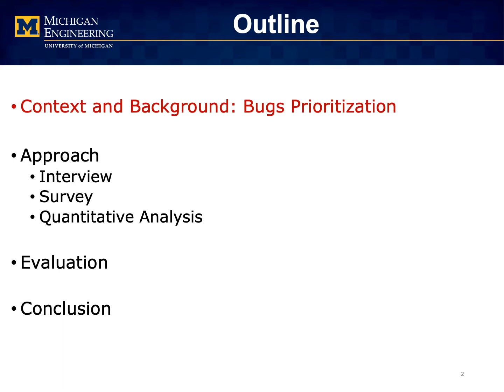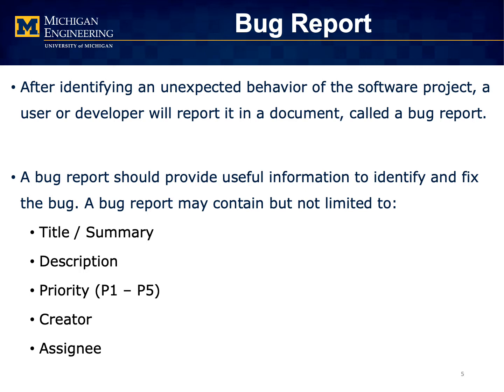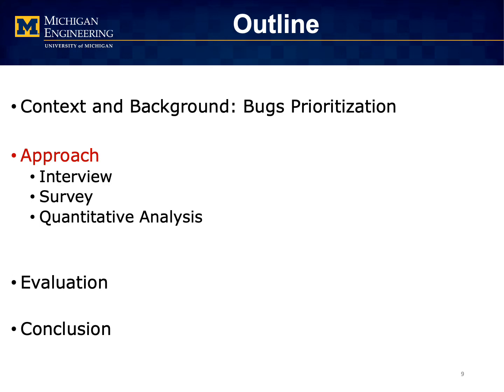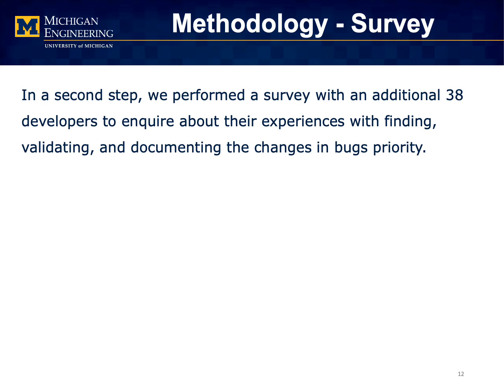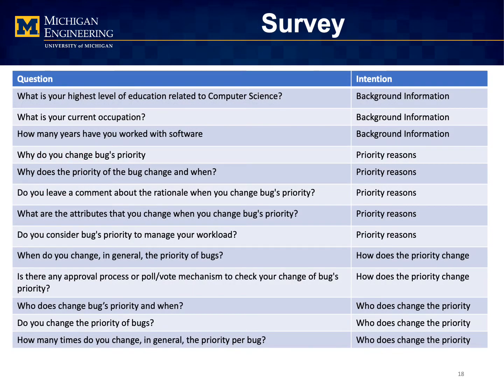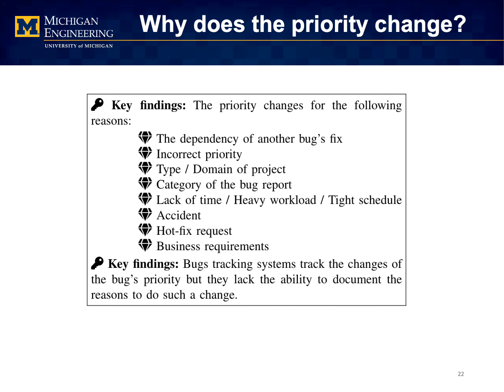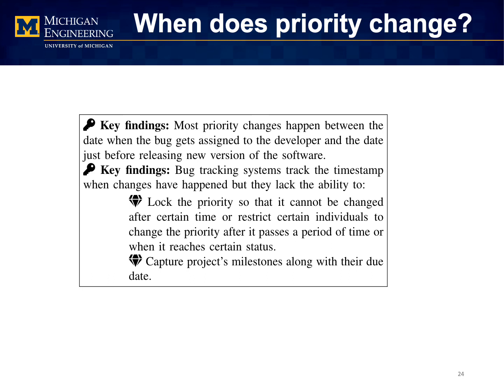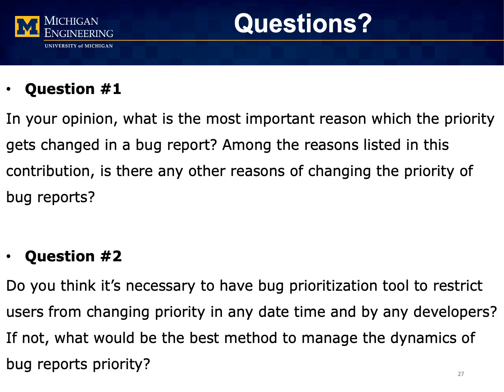Understanding And Characterizing Changes In Bugs Priority: The Practitioners Perceptive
Authors: Rafi Almhana, Thiago Ferreira, Marouane Kessentini and Tushar Sharma
Track: Research - Bugs
Session Sunday (27 Sep 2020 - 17:00-18:00  Americas UTC)